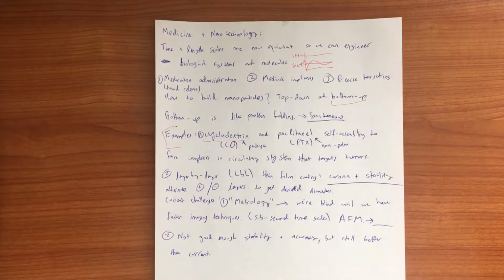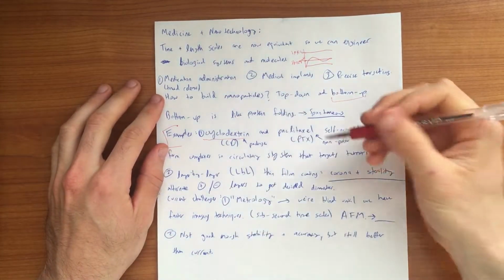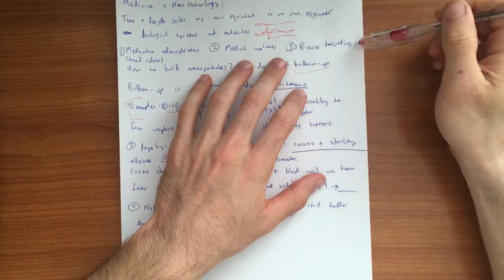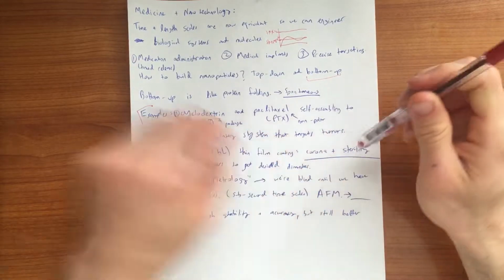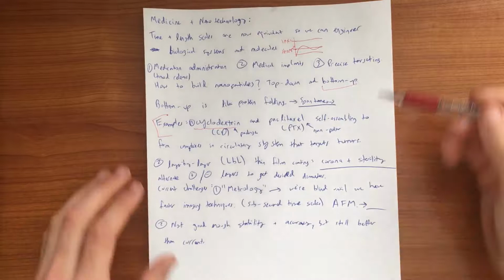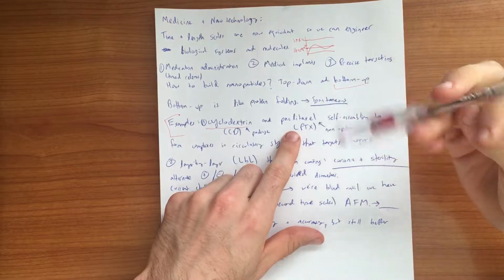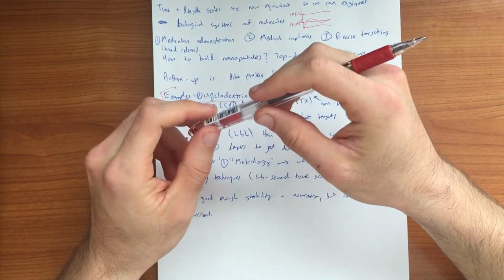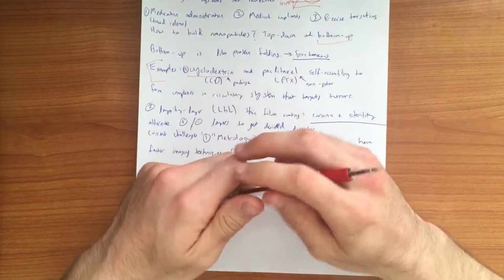Nanotechnology in Medicine